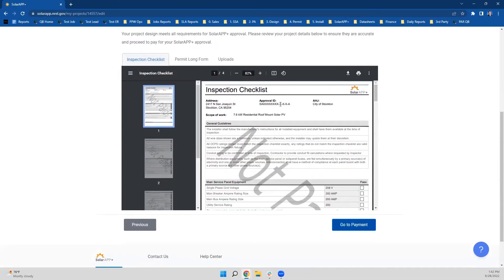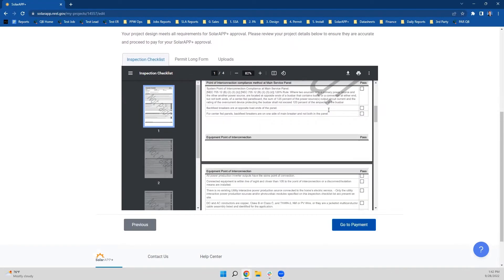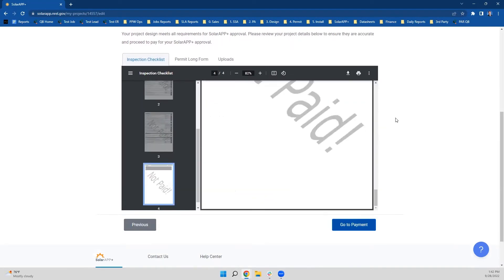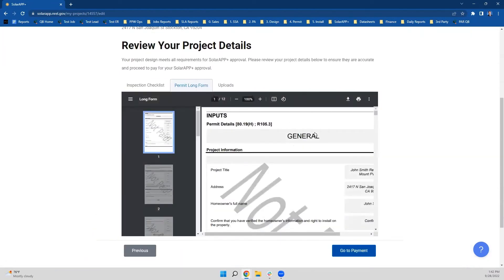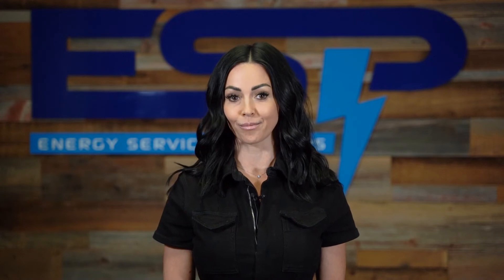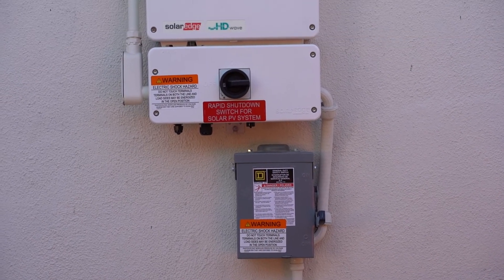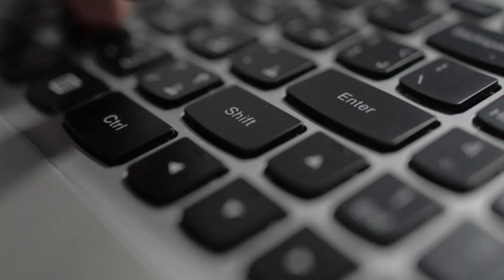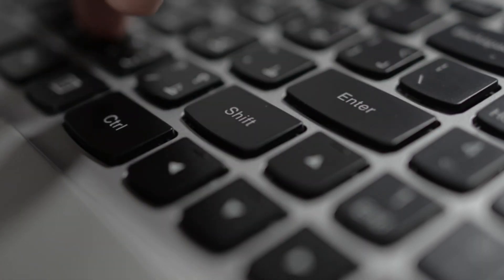ESP Install Process - Step 7: PTO & Activation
Once the inspection is passed, we can connect you to the grid and turn on your solar! You'll receive a monitoring link to view the production daily.